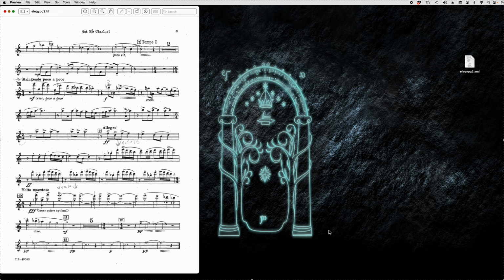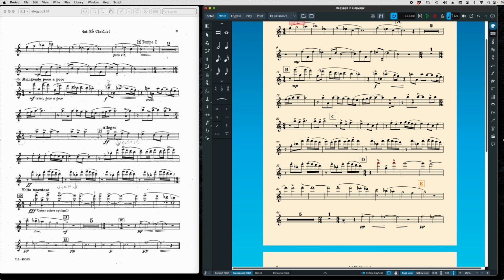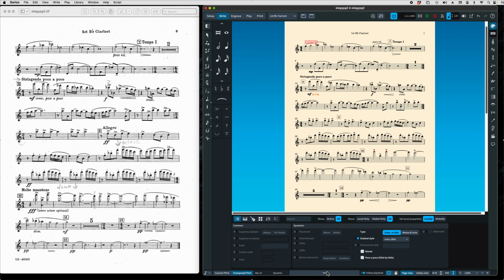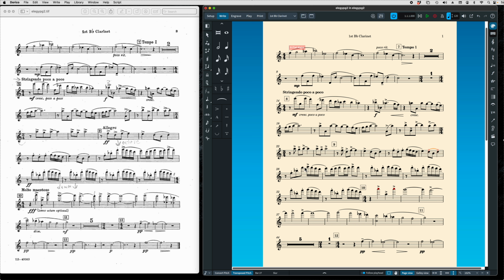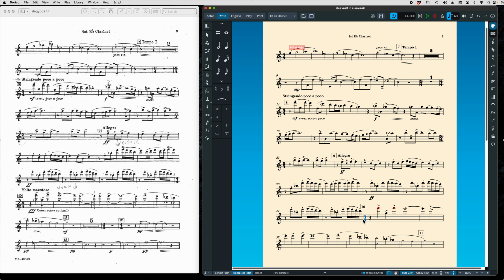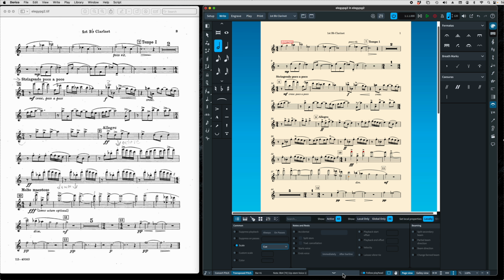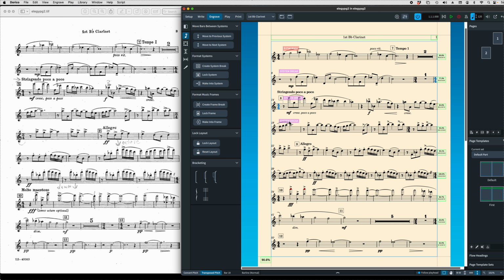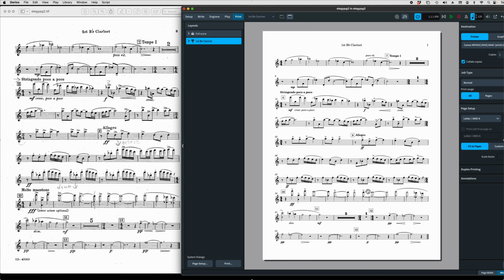Dorico 5: A Beginners Guide To Common Topics - Focus on Engraving and Note Clean Up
Hi.

Not one of my better videos, but focused on how to clean up a digitized sheet of music and engrave it to look like the original (but with the requested changes), I cover  rehearsal marks, adding intervals, page formatting, moving measure between systems, etc.

I apologize for some of the false starts as I worked through the piece!